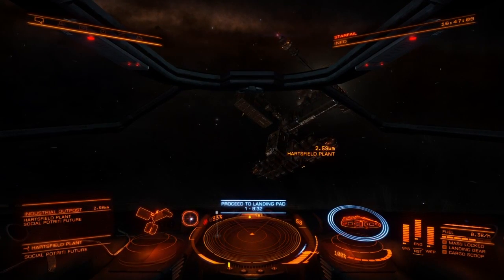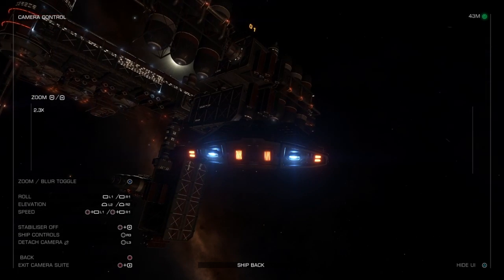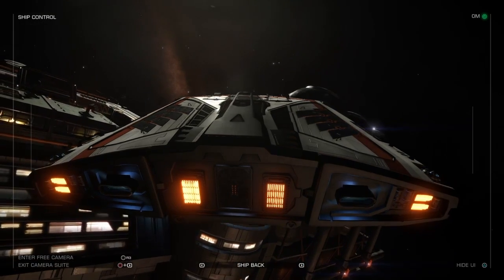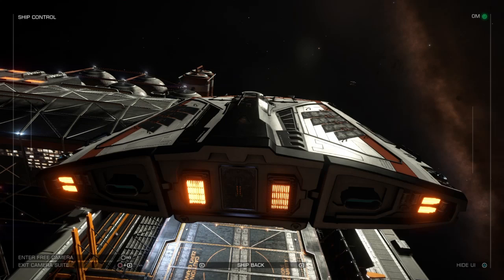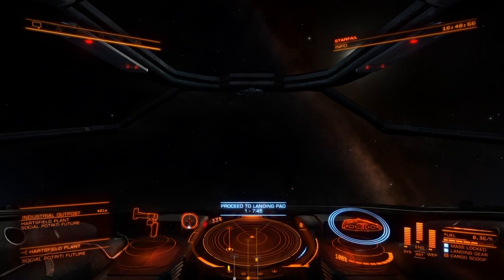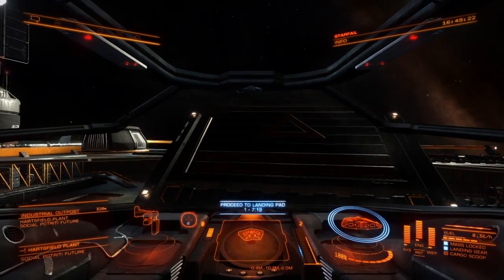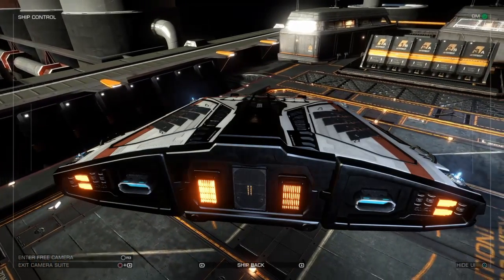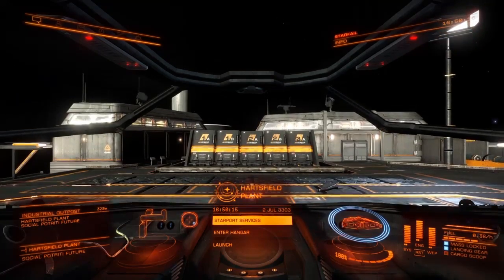Elite: Dangerous - How to use the external camera view on PS4 (more docking help)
Let's play Elite: Dangerous!  Did you that there is a an external camera view?  It's called Camera Suite, and it's very helpful if you still have trouble docking.  Here I explain how to access it on PS4.